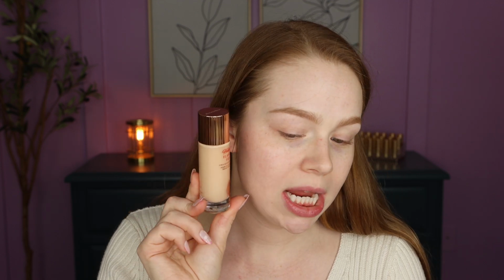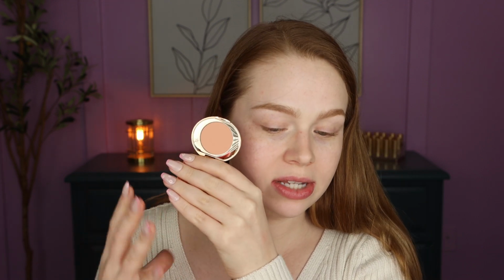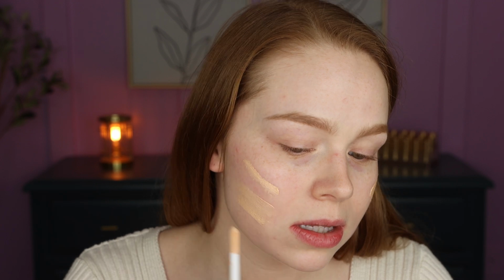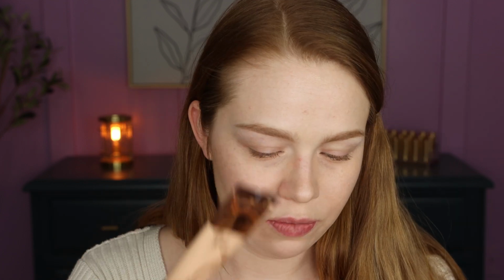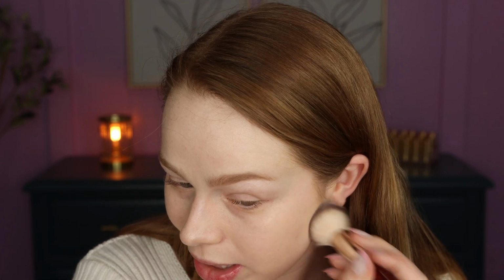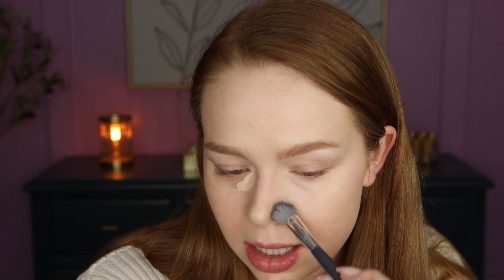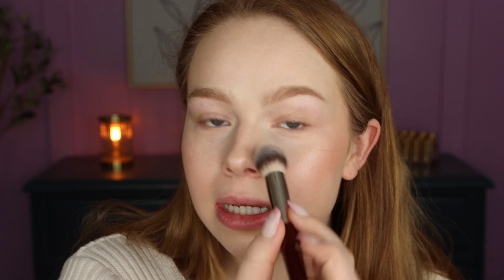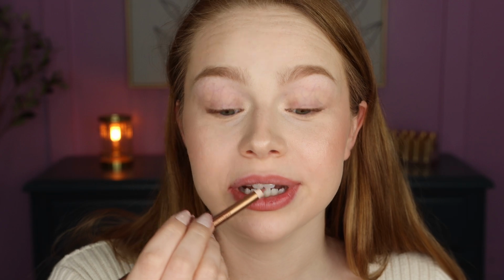Trying more from Charlotte Tilbury!! Why is everything so good??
Hello makeup lovers! Today we are playing with some Charlotte Tilbury goodies!

P R O D U C T S

I'm twenty-six.

Adept Cosmetics
Ace Beaute
Bella Beaute Bar
Blend Bunny
Cosmic Brushes
Ensley Reign
Fantasy Cosmetica
Glaminatrix Cosmetics
GlamLite
Natasha Denona
Oden’s Eye